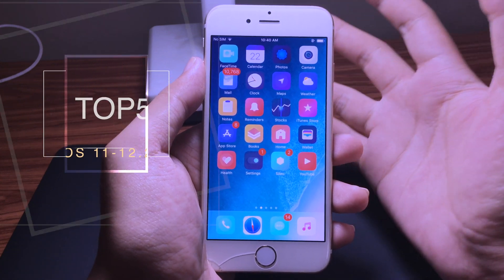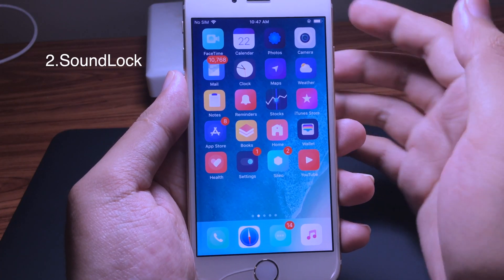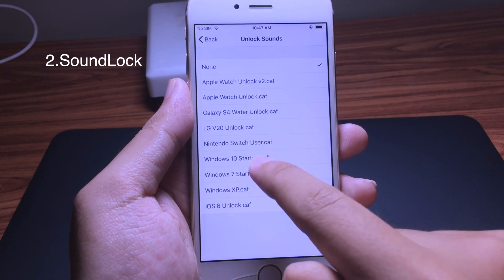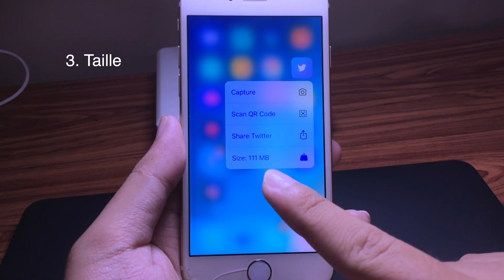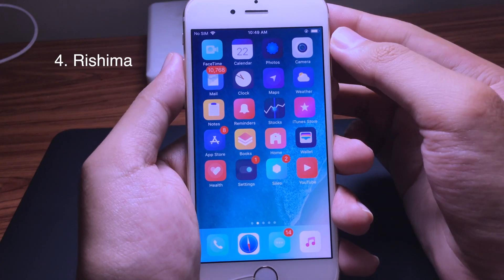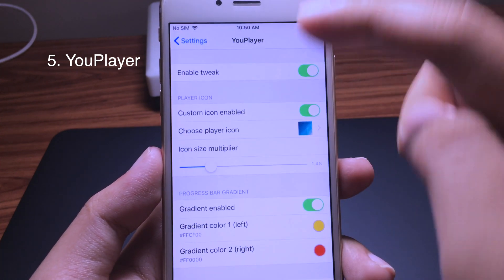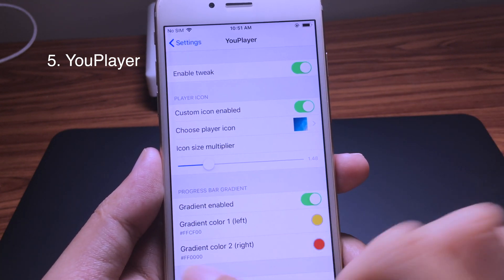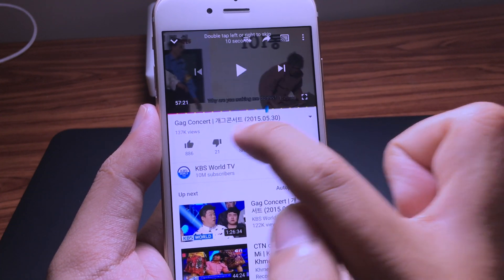*NEW* TOP 5 FREE Jailbreak Tweaks For iOS 11-12.2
I haven't made videos about jailbreak tweaks for awhile. Here you go...

2. SoundLock (On BigBoss repo)
Follow this if you can't find the tweaks from BigBoss repo